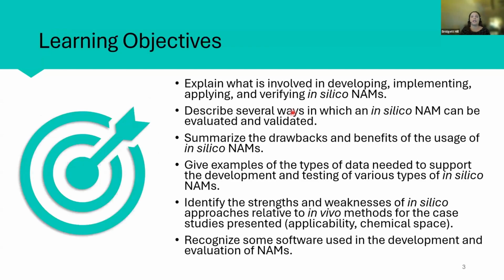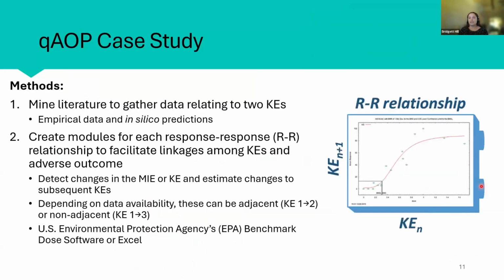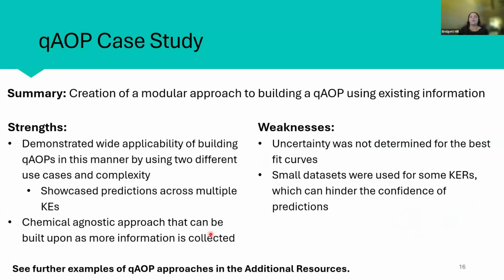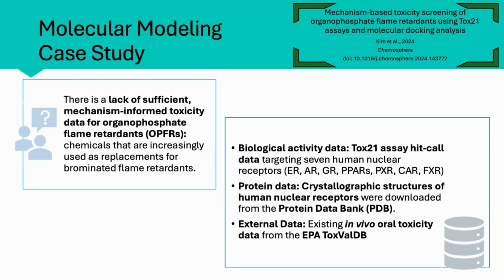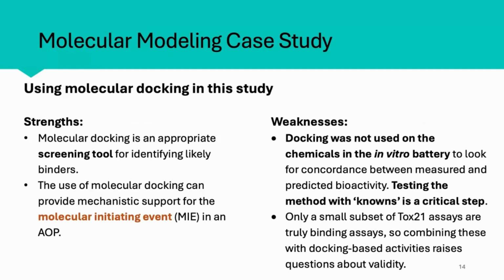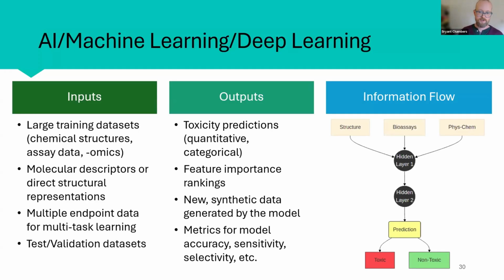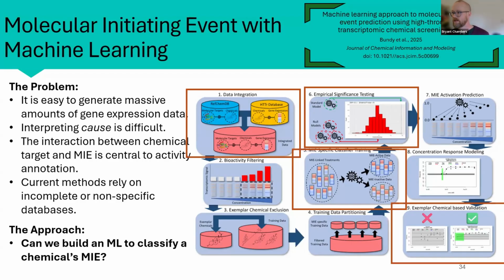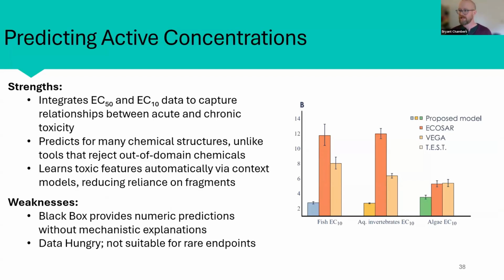In Silico Toxicology 101: Applications and Case Studies: Part II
This is the third webinar in a series on the use of in silico tools in toxicology co-organised by PETA Science Consortium International e.V. and the Institute for In Vitro Sciences.

Speakers:
Bridgett Hill, Inotiv
Brad Reisfeld, Inotiv
Bryant Chambers, Inotiv

For more information on the in silico webinar series, visit this